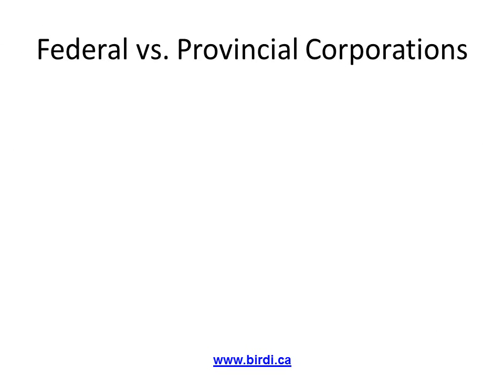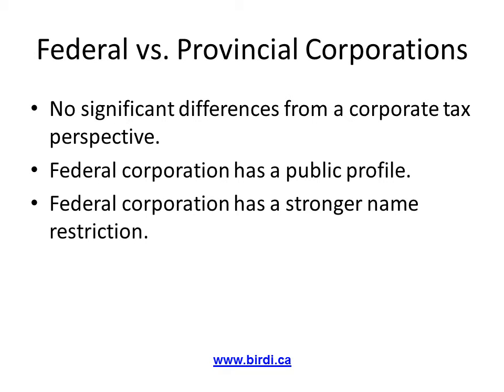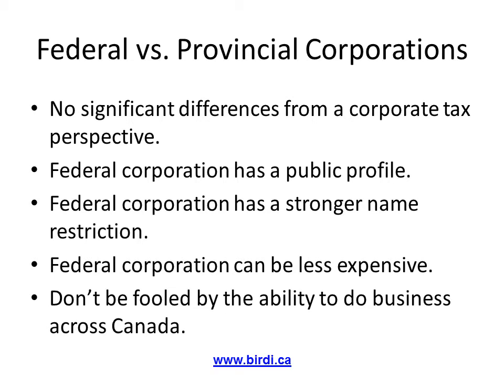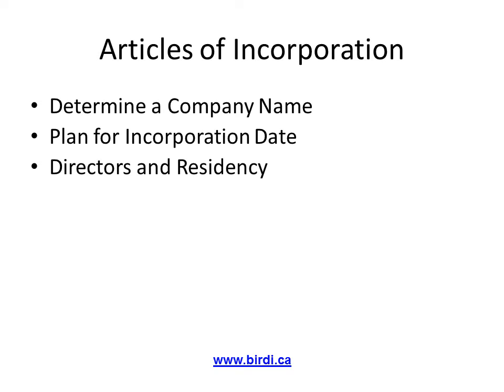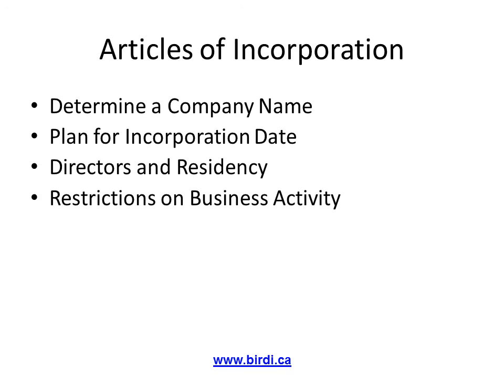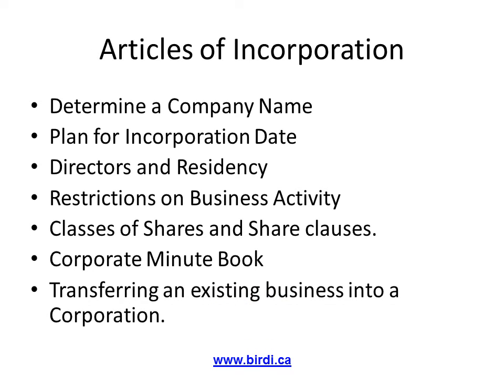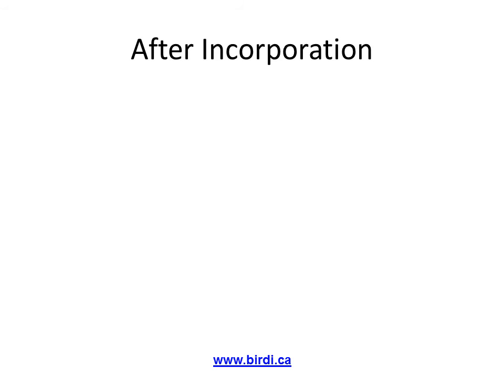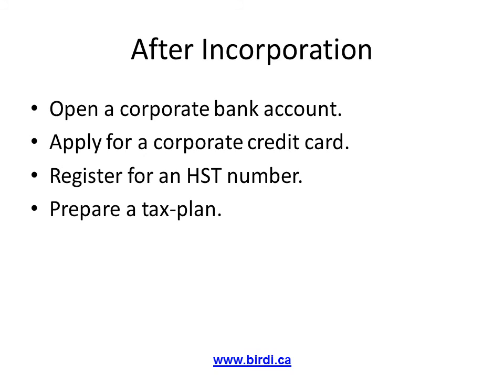Incorporate a Company in Canada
Incorporate a Company in Canada. This video will guide you on what to be aware about when incorporating a company in Ontario (Provincially) or in Canada (federally).

The information provided on this video is intended to provide general information. You should consult with a tax professional to full determine the scope of your situation, Gurrai Birdi and Birdi Chartered Professional Accountant shall not be held liable from usage of the information provided on this page.